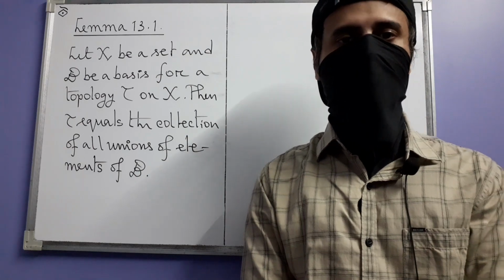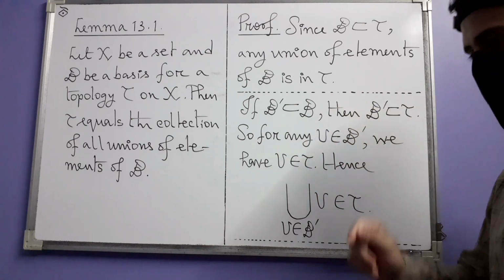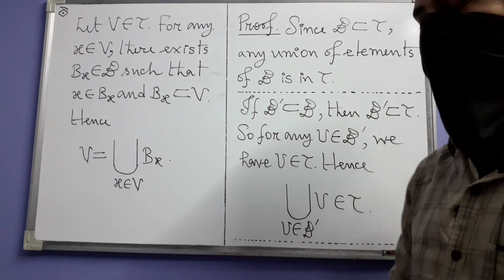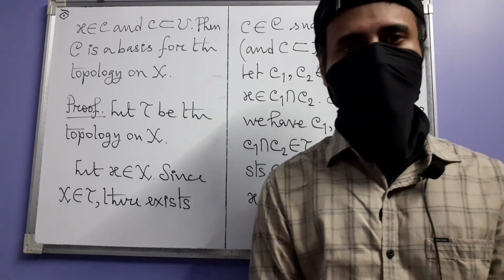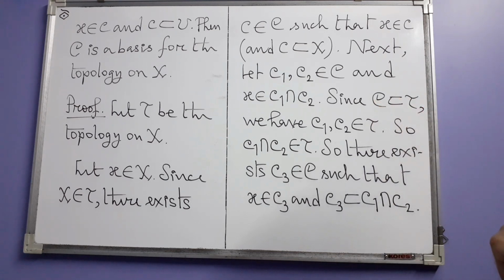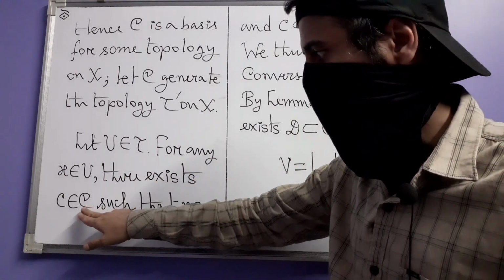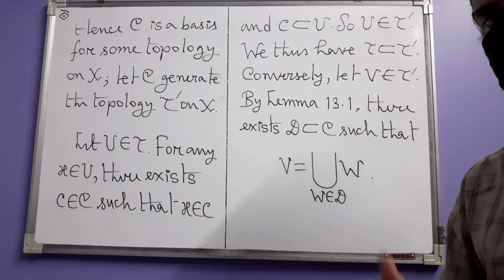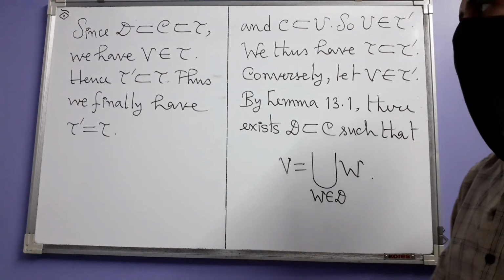Topological Spaces and Continuous Functions (Part 5, Munkres)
In this part we prove Lemma 13.1 and Lemma 13.2.